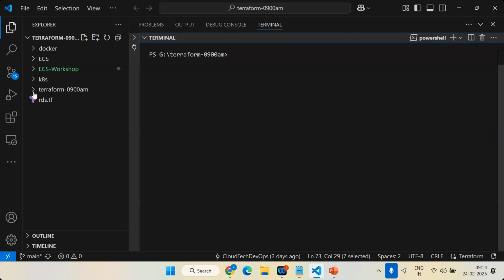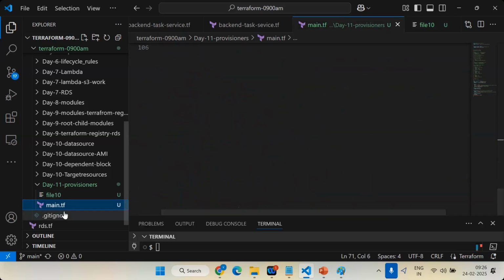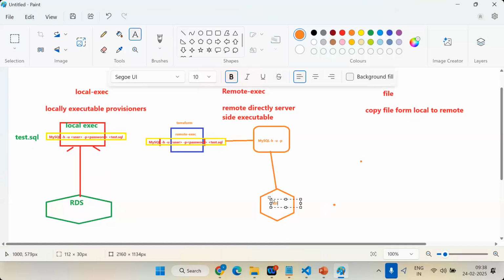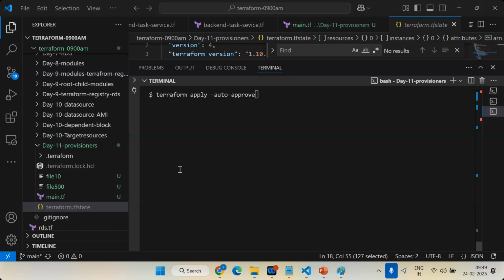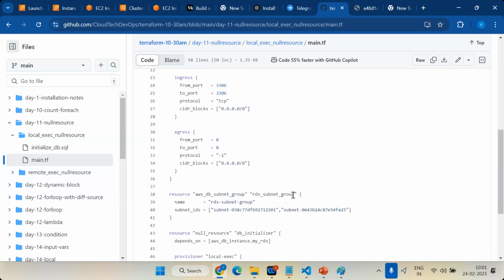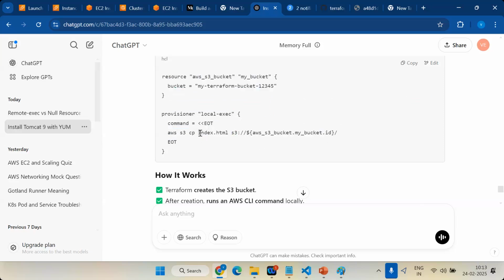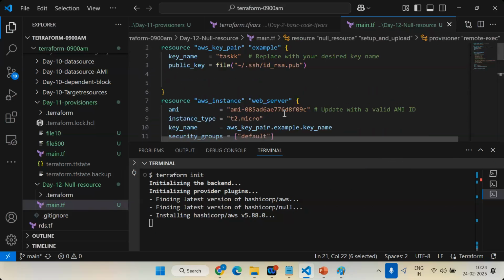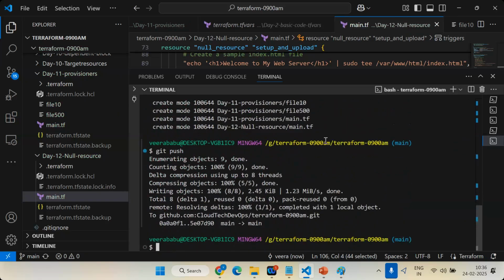Session 72 24th Feb